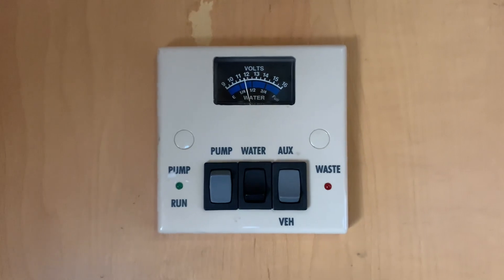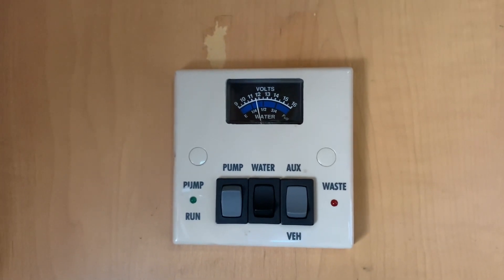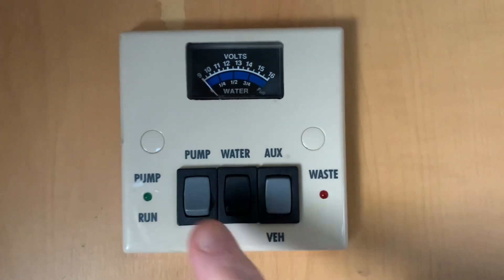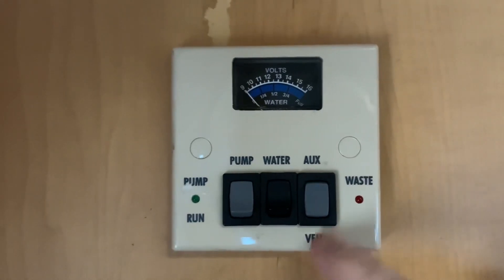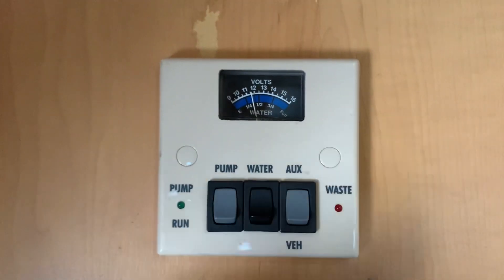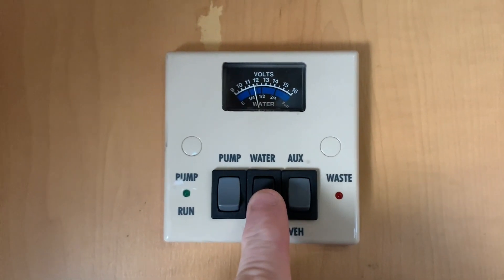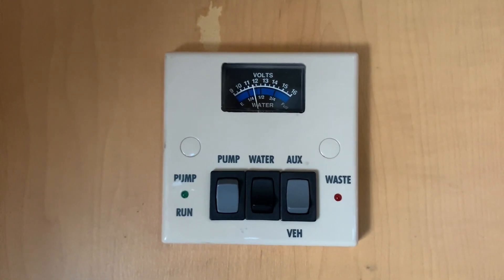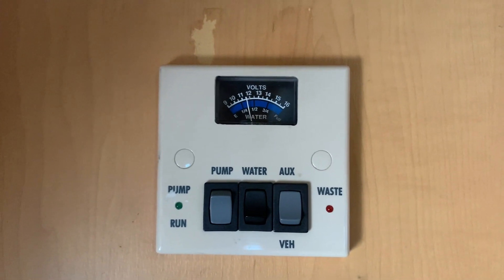How to use the Elddis Control Panel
This video will show you how to operate the Elddis control panel.